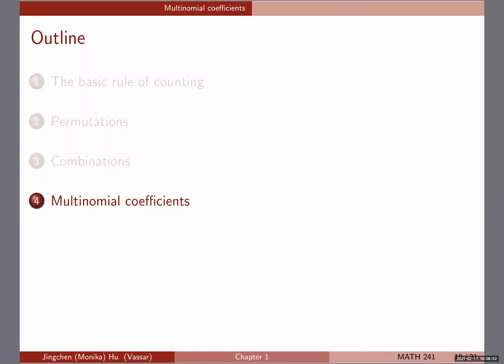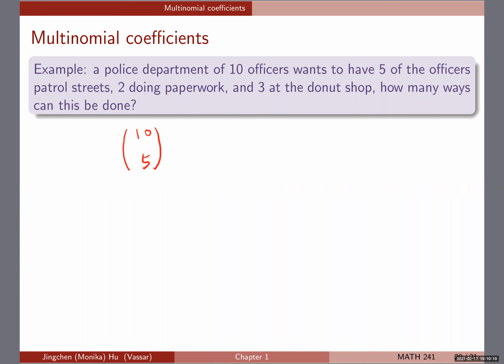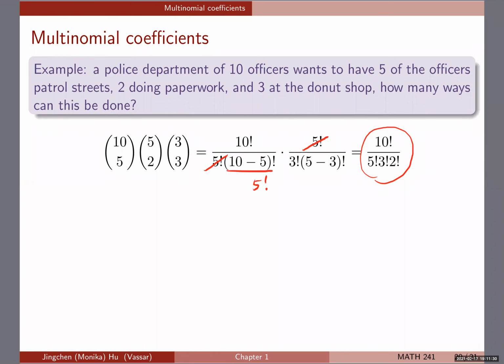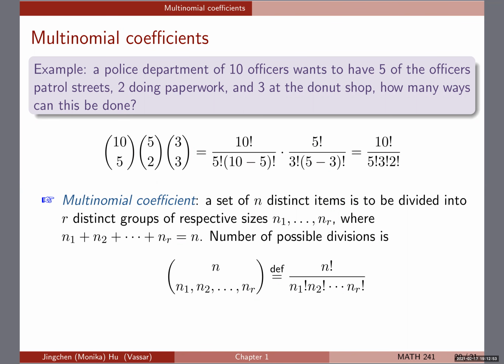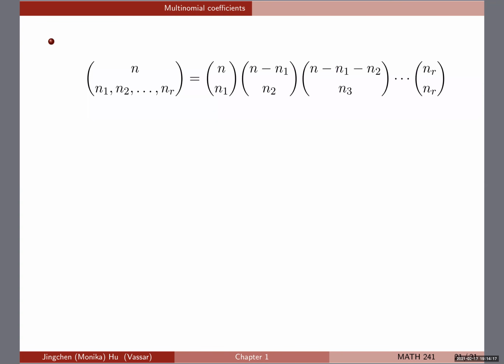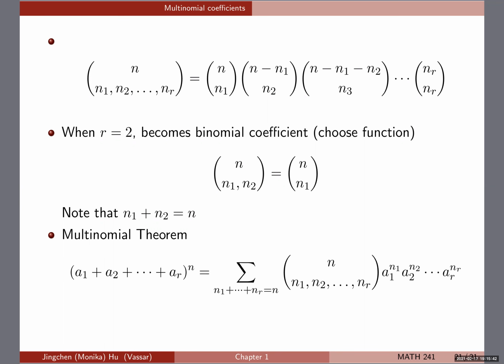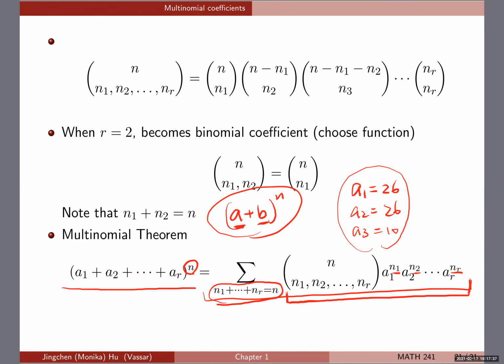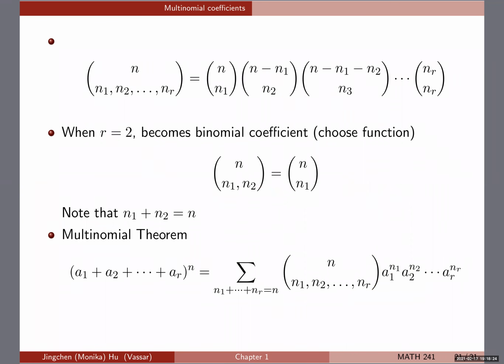[Chapter 1] #6 Multinomial coefficients